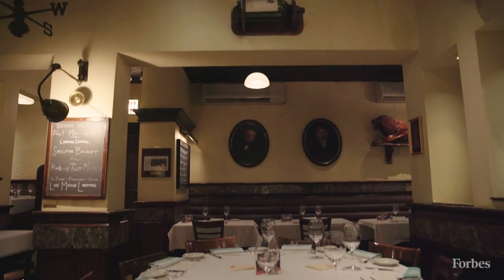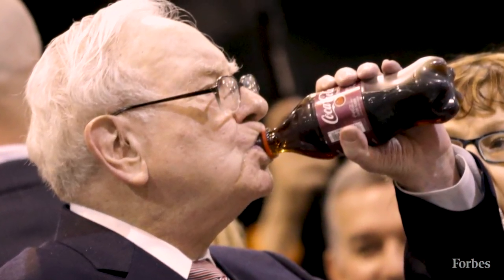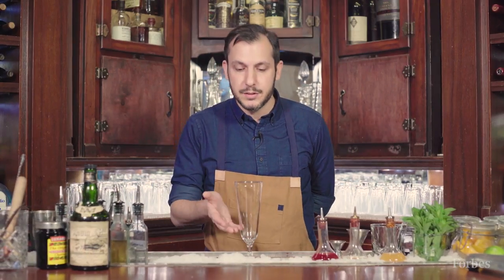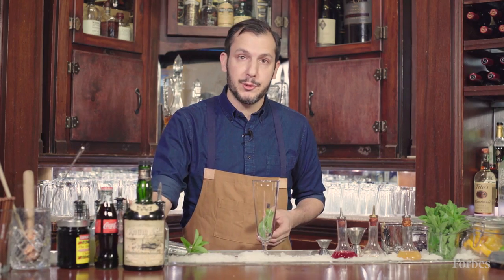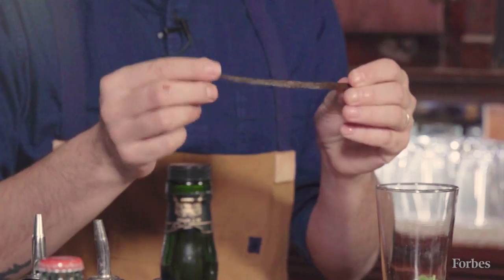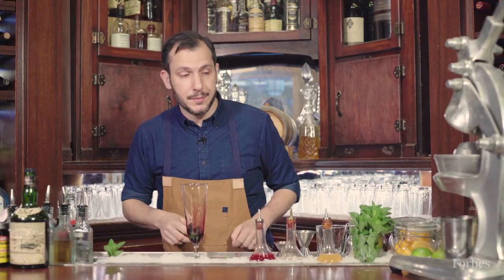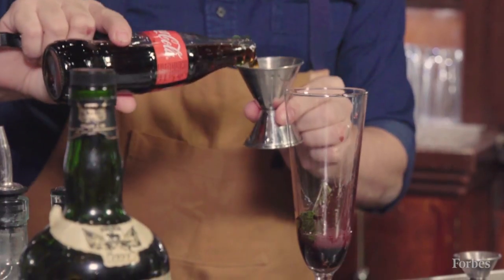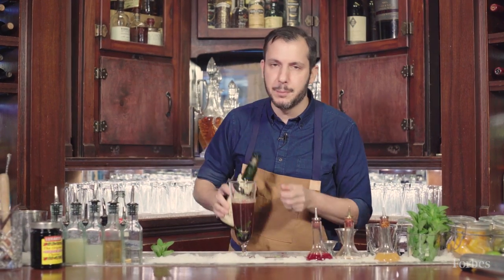How To Make A Warren Buffet-Inspired Cocktail | Forbes Life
We stopped by NYC's famous Smith & Wollensky steakhouse to see how to make this Warren Buffet-inspired cocktail, the Oracle of Omaha.